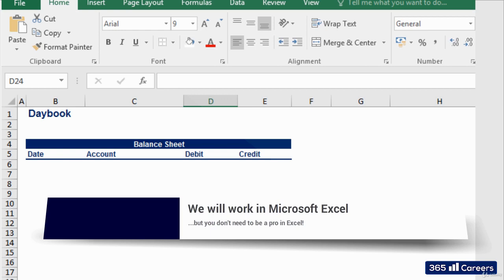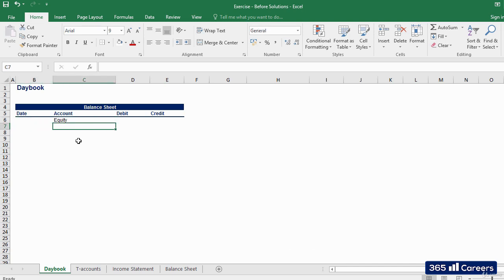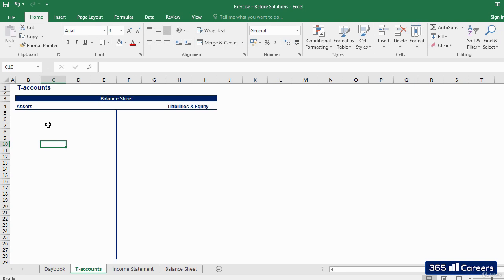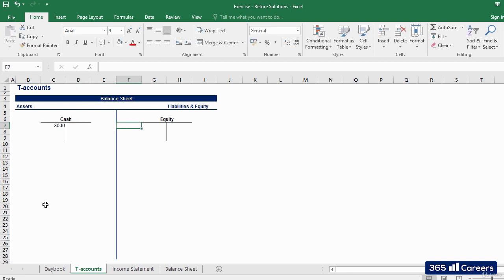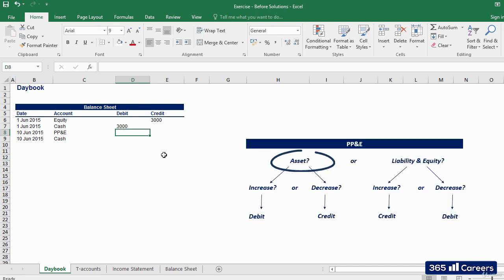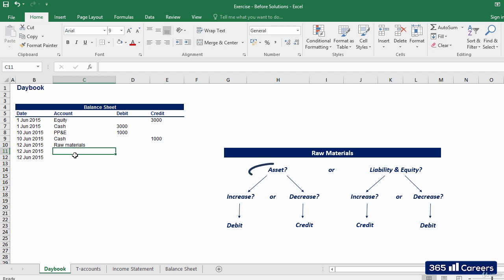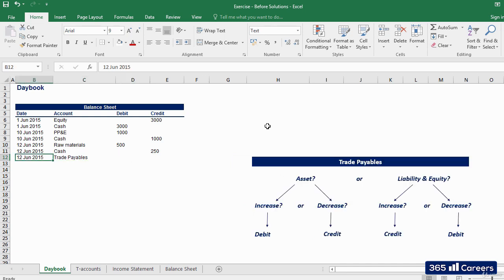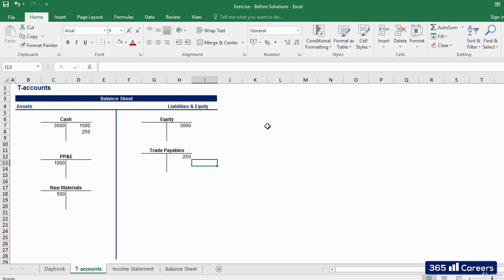61: Case Study: The Accounting Transactions of a Lemonade Stand 14